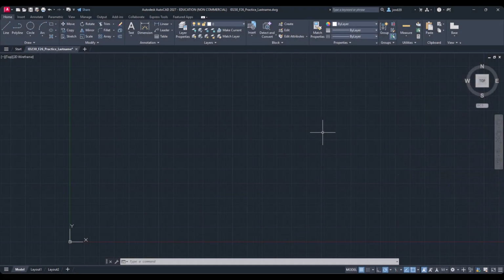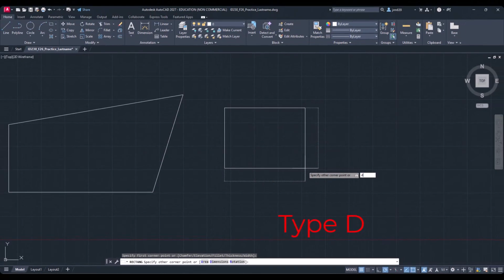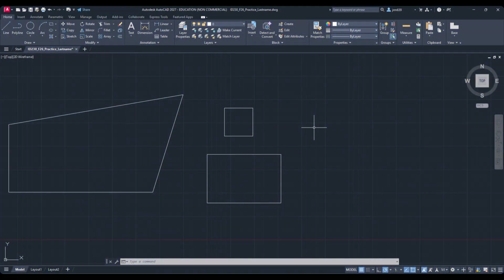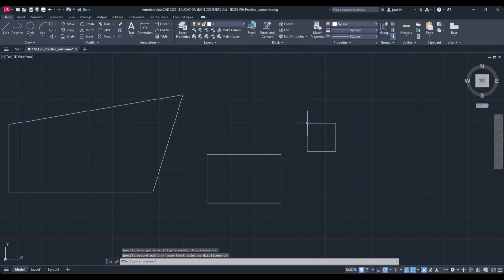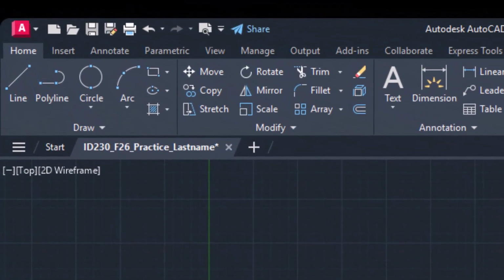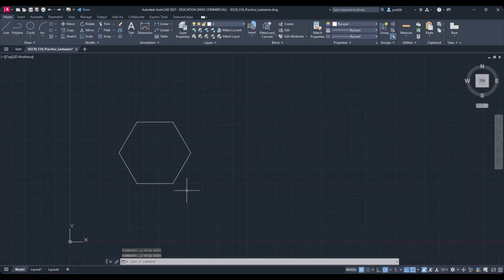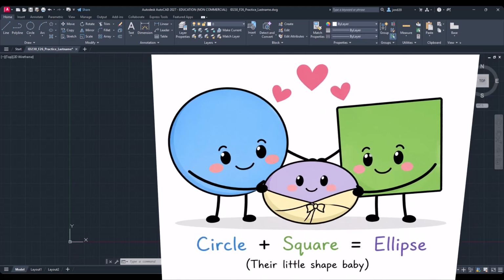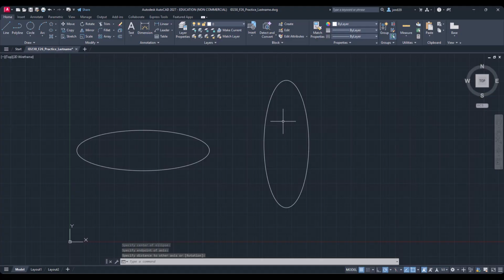Draft Like a Designer - Section 3: Rectangle, Polygon, Ellipse, Move, Copy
Build your AutoCAD skills with five essential drawing and editing commands! In this beginner-friendly AutoCAD tutorial, I’ll walk you step by step through Rectangle, Polygon, Ellipse, Move, and Copy and show you how these tools are used to create and modify drawings efficiently.

Perfect for AutoCAD beginners, interior design students, architecture students, and anyone learning CAD drafting fundamentals.

Commands covered:
✦ RECTANGLE – Create precise rectangular shapes
✦ POLYGON – Draw accurate multi-sided shapes
✦ ELLIPSE – Create elliptical and oval forms
✦ MOVE – Reposition objects accurately within your drawing
✦ COPY – Quickly duplicate objects and geometry

Part of my AutoCAD for Interior Designers tutorial series from Electric Spectrum Studios. Learn AutoCAD one command at a time and build the skills you need to draft with confidence.